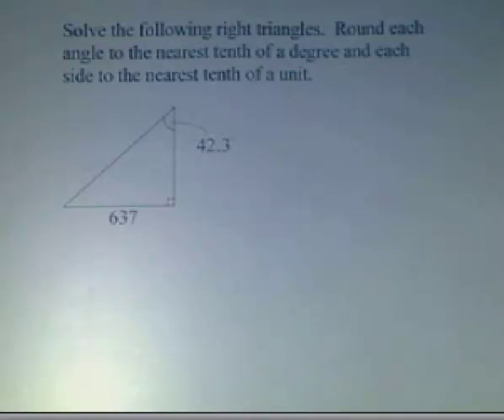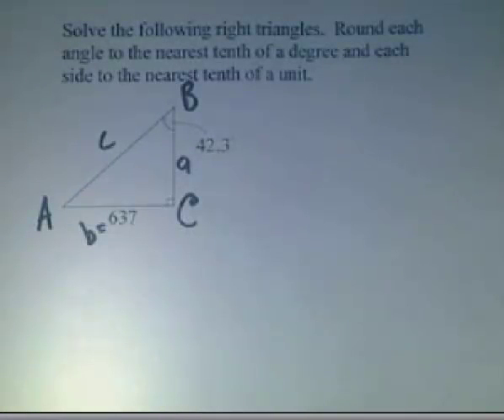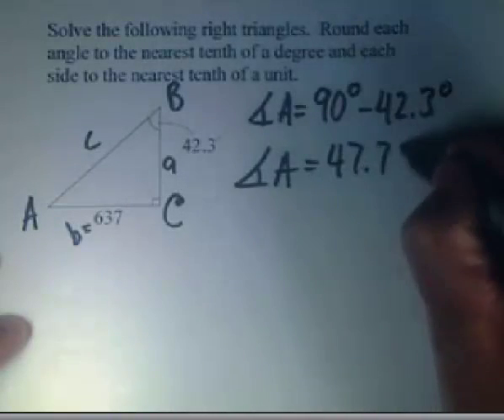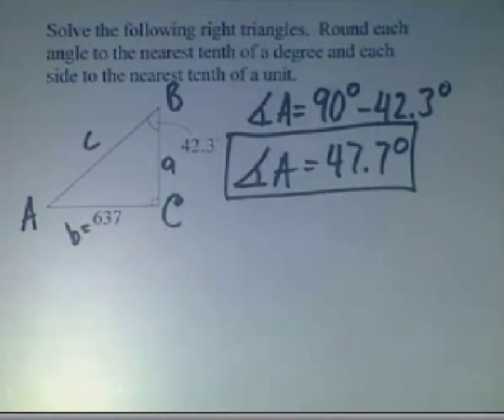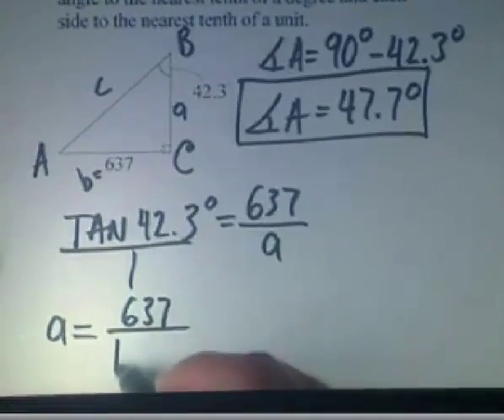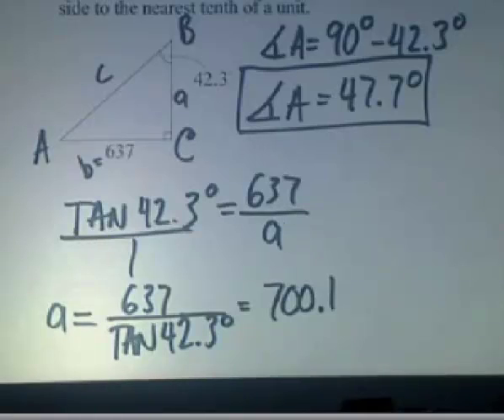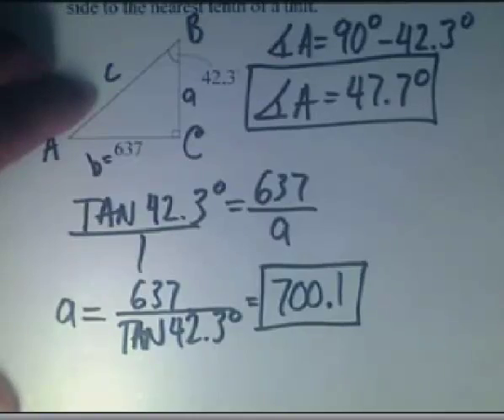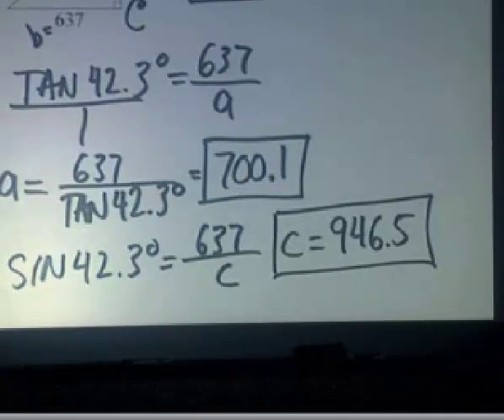solve rt. triangle2